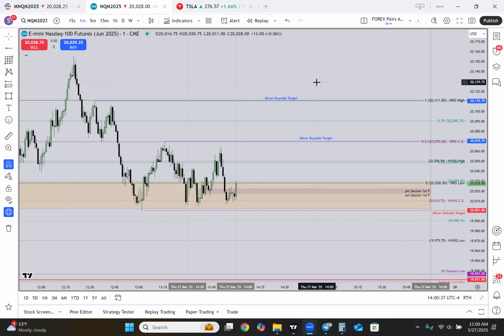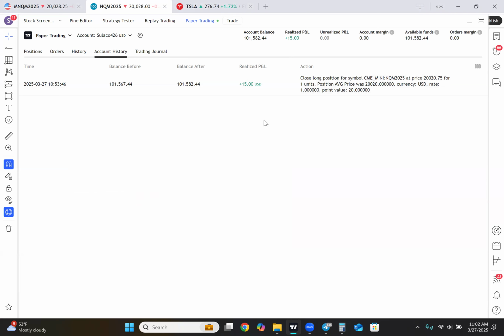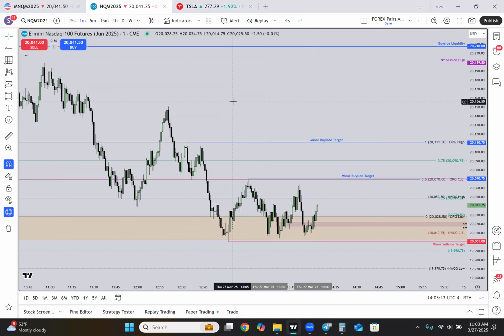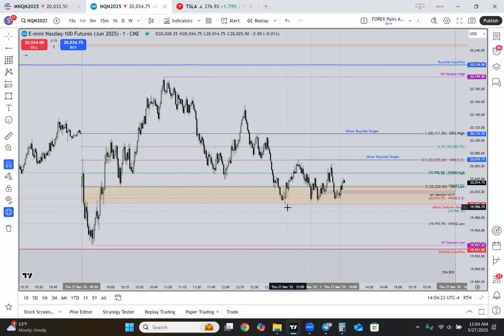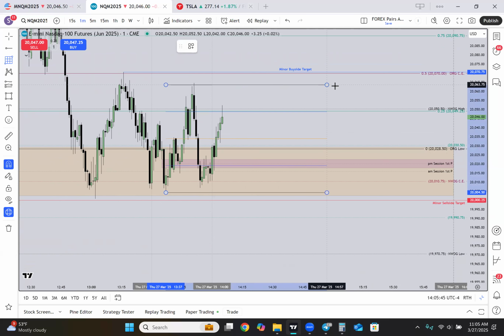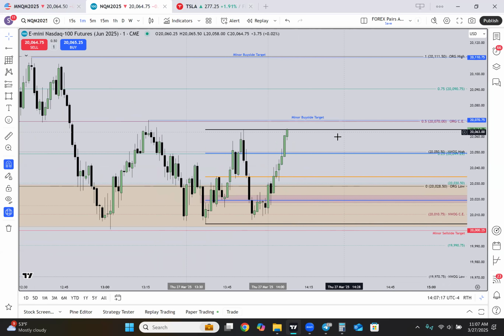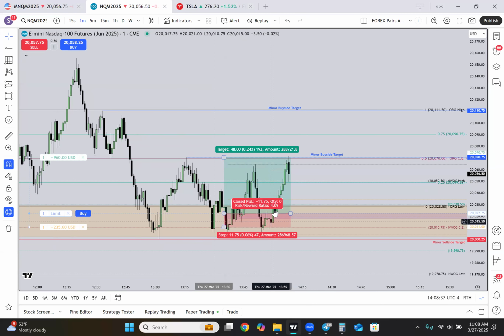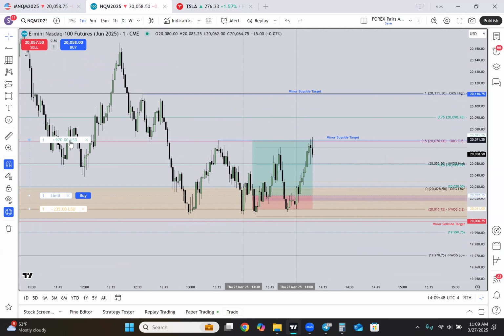NQ Target Practice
Here I discuss my approach to "target practice" and why I feel this is so important. Finish with a quick rundown on what I see on NQ today for the NY pm session, and how I approach it each day. Stay safe out there. Cheers!